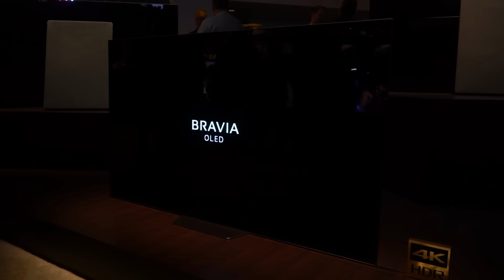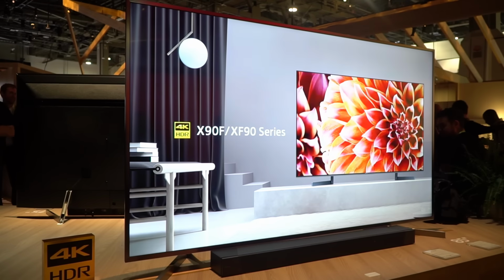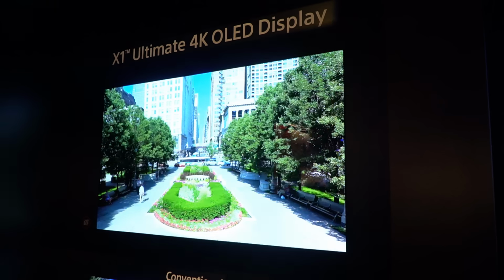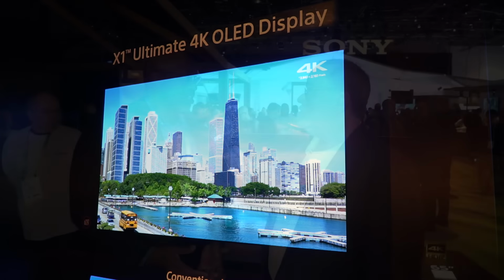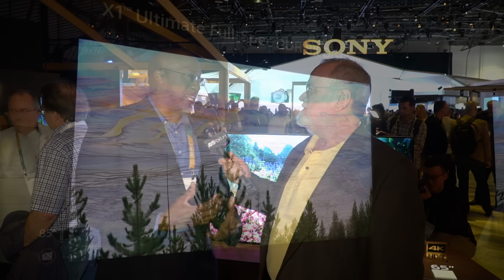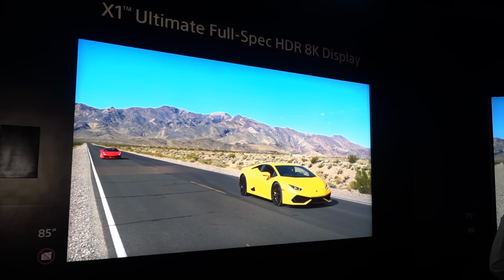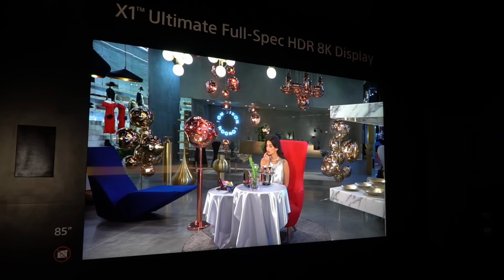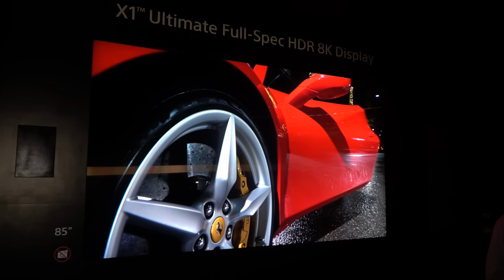Sony X1 Ultimate Processor, X900F LCD, A8F OLED & 10,000-Nit Display at CES 2018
At CES 2018 Sony introduced and showed it's latest OLED, the A8F. I also debuted its X1 Ultimate processor as well as the X900F LCD TV line. And, in its booth the company showed a 10,000-nit display that is capable of showing video with the full HDR10 specification.

Amazing stuff, check out AVS Forum Editor Scott Wilkinson's interview with Philip Jones, Product Technology Manager at Sony Electronics.